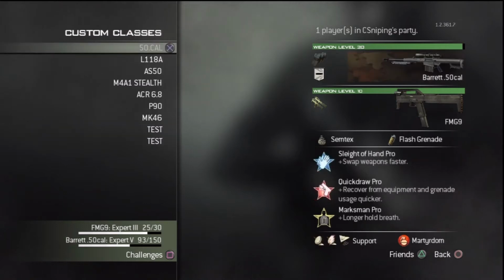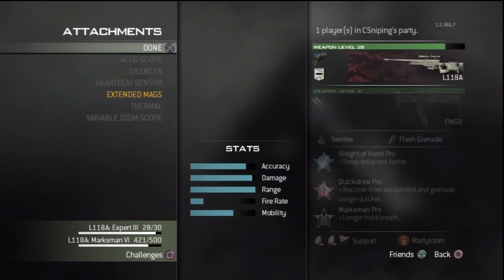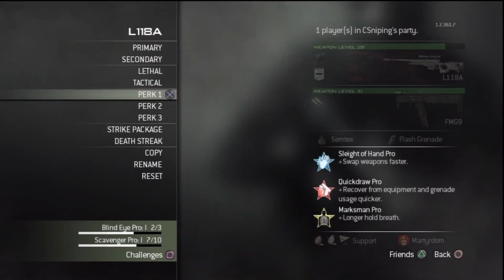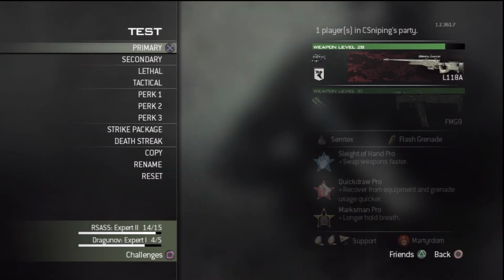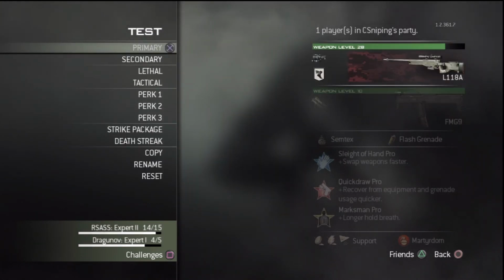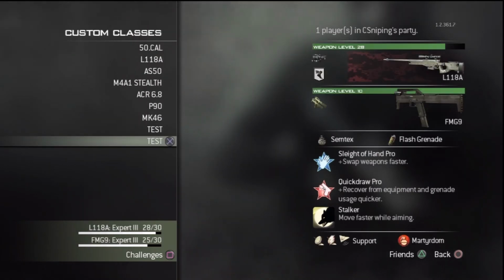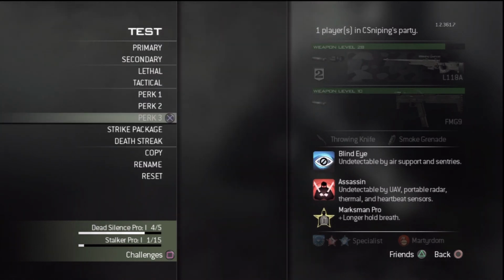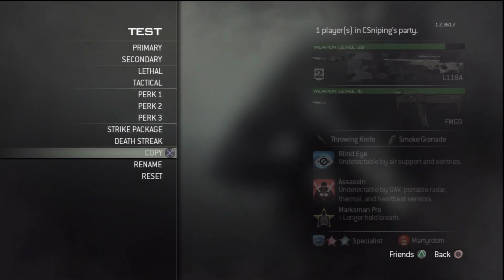Best class for the L118A in MW3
ass50 one will be out tomorow